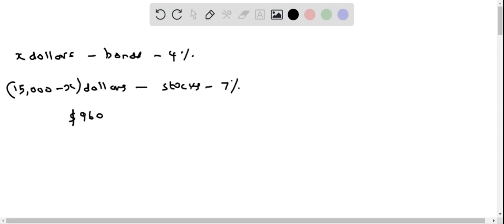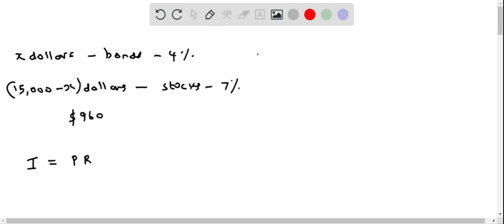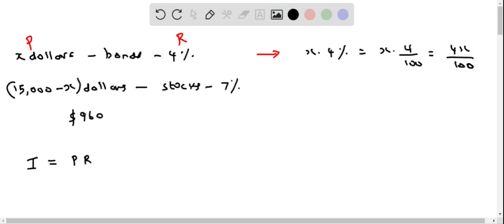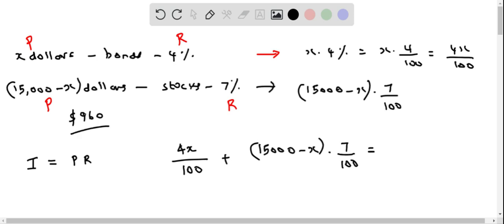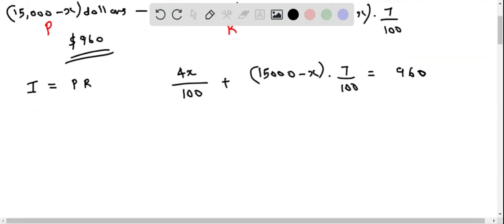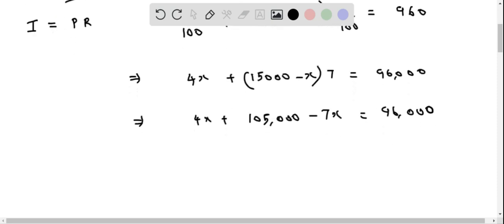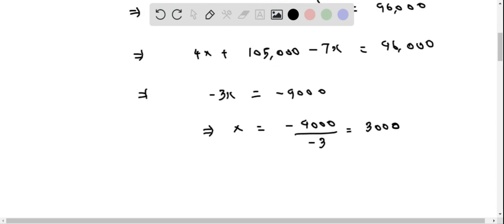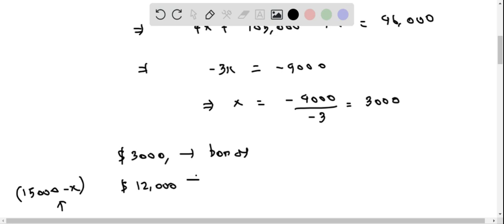Algebra Investment and Interest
Investment and Interest